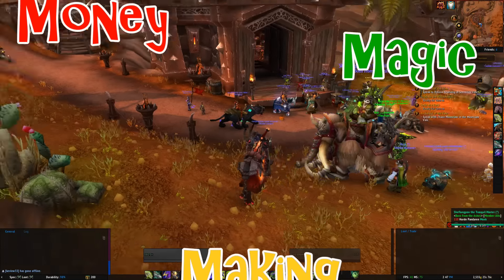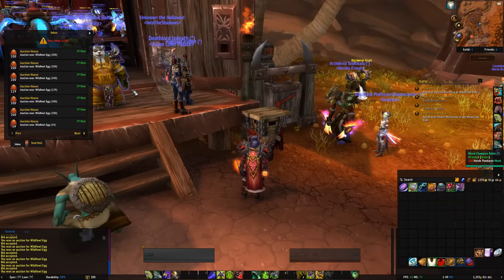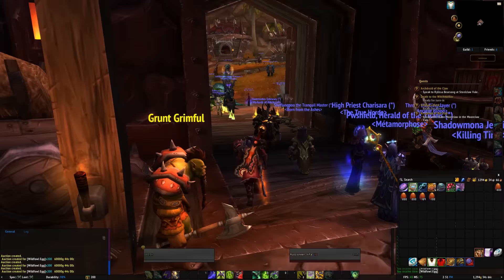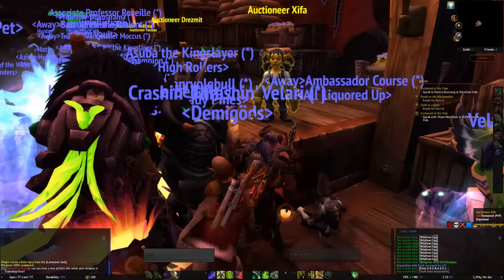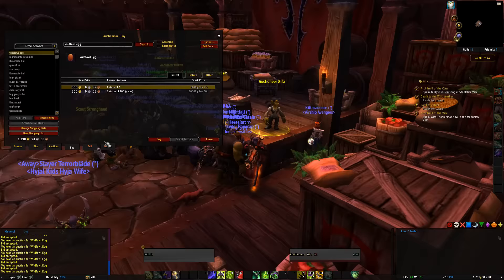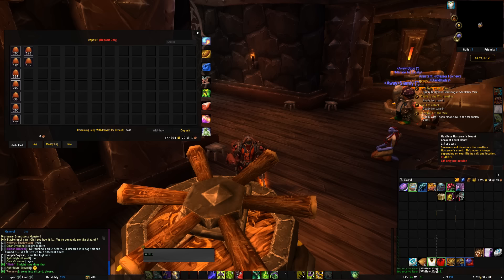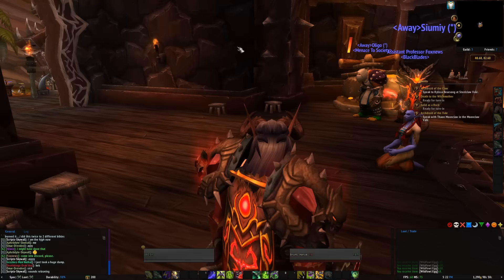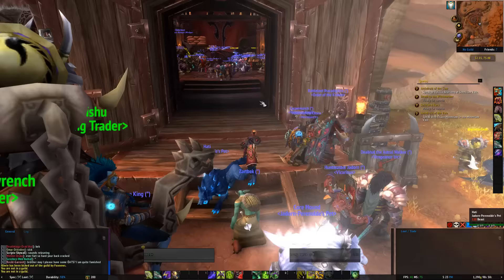WoW Money Making Magic, aka How to Make Gold and Alienate People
In this video I'll teach you how to turn a small amount of gold into a fortune, and earn a little DKP on the side ;)

(By the way this is not a serious video. Just so you don't waste your time if you're looking for an actual guide. )